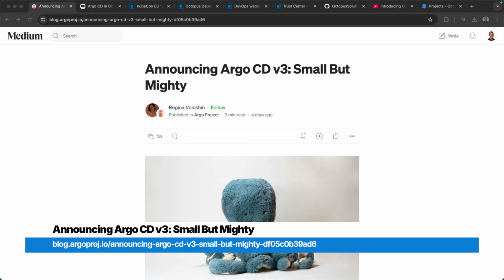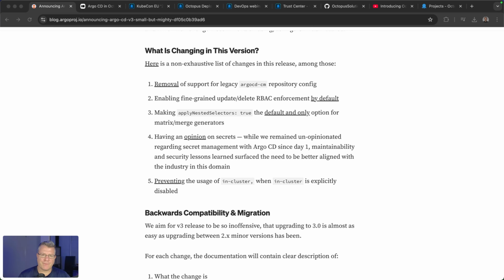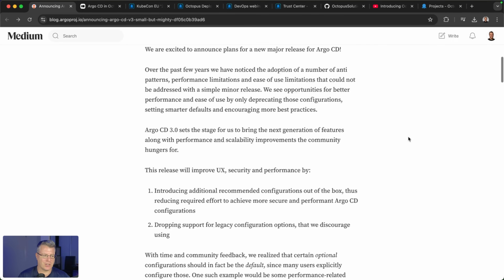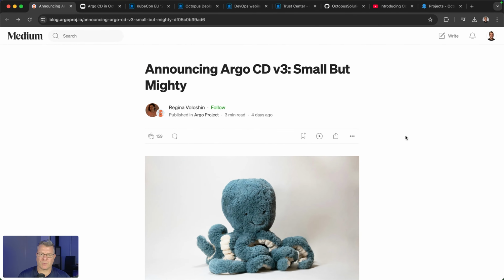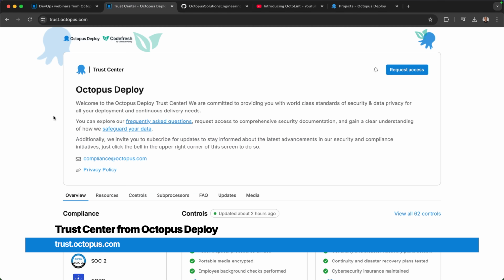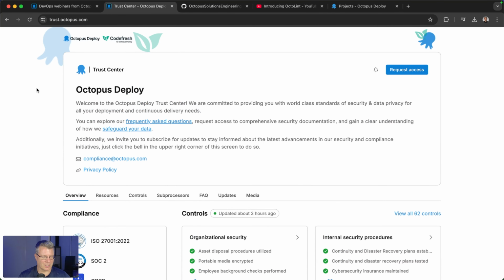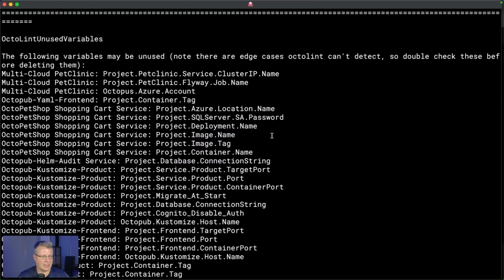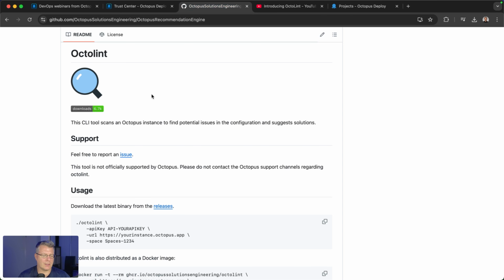Deploy on Friday, Ep. 92 -- Argo CD v3, KubeCon EU '25, and OctoLint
It's Friday, which means it's time to deploy. In this episode, John Bristowe covers:

0:00 Introduction
0:47 Announcing Argo CD v3: Small But Mighty
3:17 An Argo CD and Octopus Deploy integration (Survey)
3:39 KubeCon EU '25
5:33 Events with Octopus Deploy
5:54 Webinars from Octopus Deploy
6:45 Trust Center from Octopus Deploy
7:29 OctoLint on GitHub